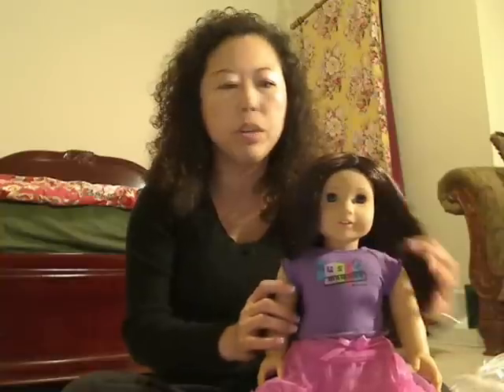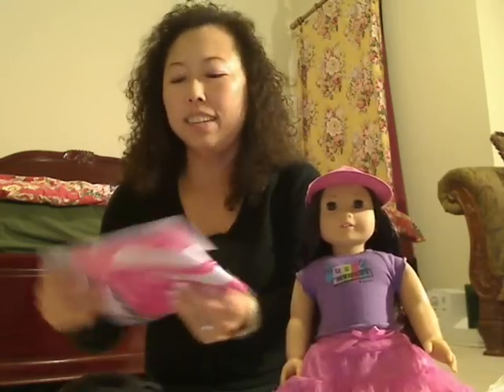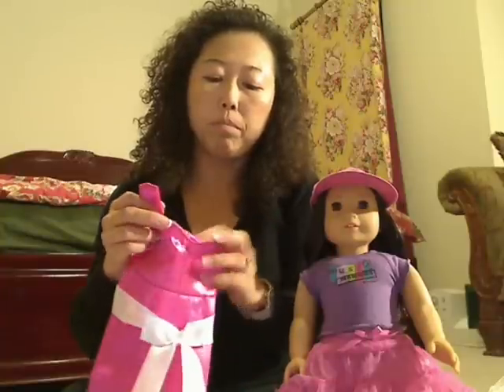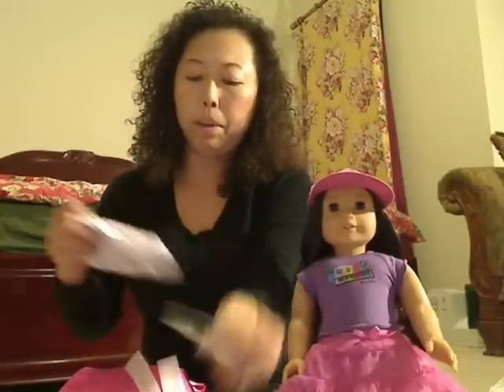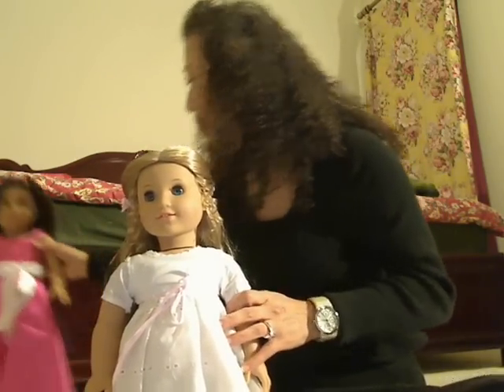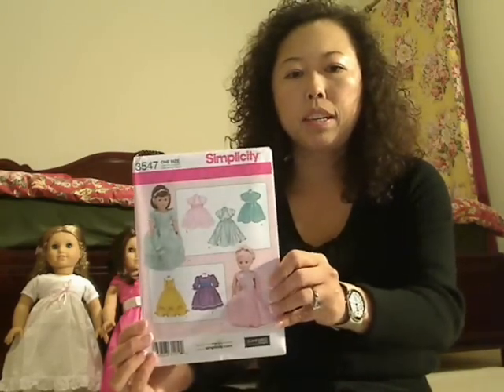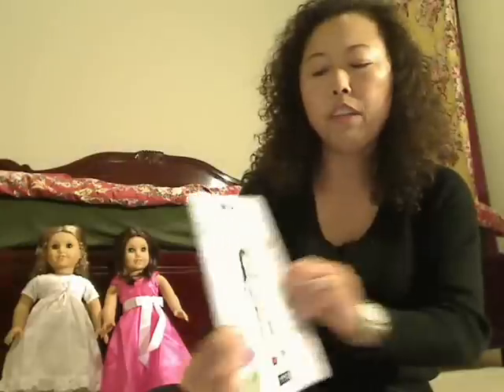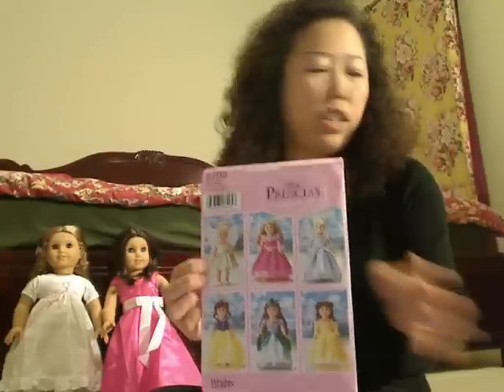American girl doll clothes show n tell_0001.wmv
I bought some new outfits for my girls that I'd like to show you. Check out Michael's crafting store and Hobby Lobby and Joann Fabrics stores, they carry some Springfield collection for 18" dolls.